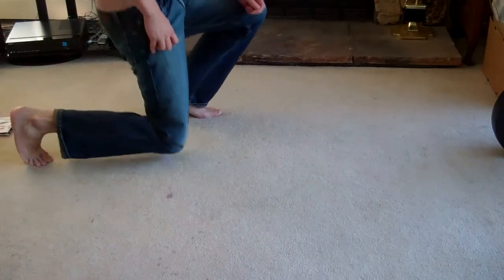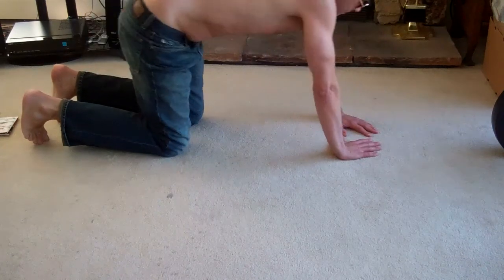VLOG-CUTE BODYBUILDING JOCK IN JEANS--bodybuilding-becoming a bodybuilder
VLOG-CUTE BODYBUILDING JOCK IN JEANS-PUSHUPS!! 180!!

I need some
Body Building Motivation
Body Building Transformation
Natural BodyBuilding
I love...
BodyBuilding
and
Working Out